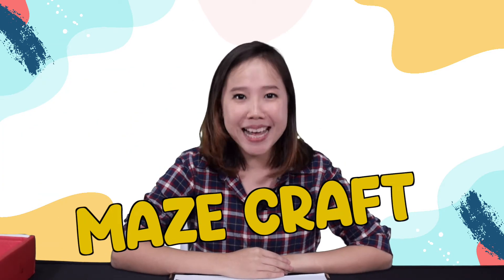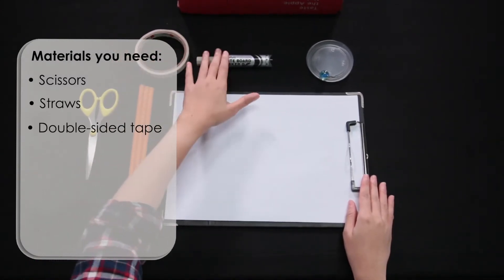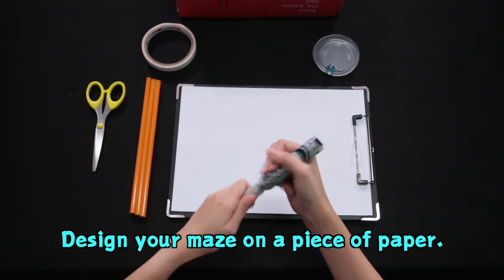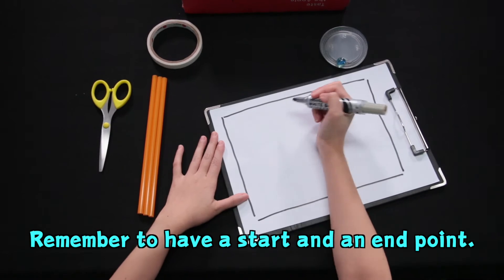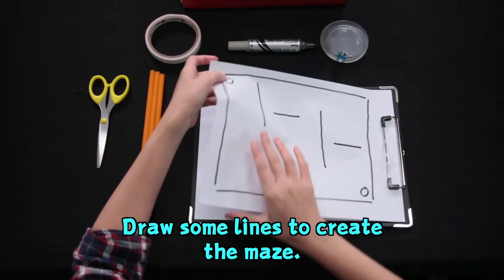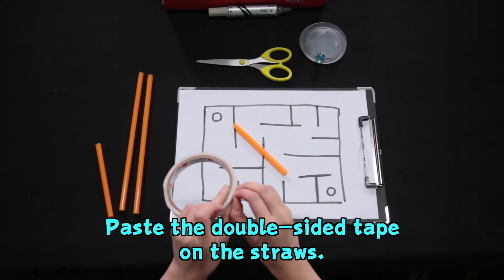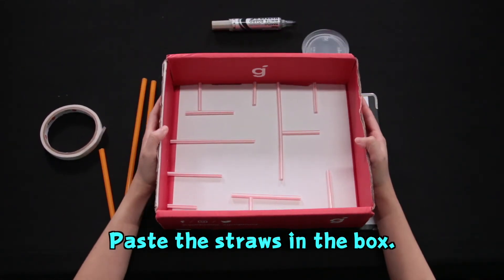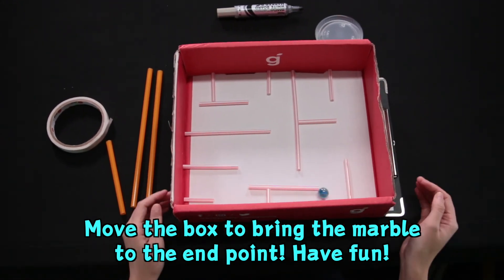Arty Crafty Time - Maze Craft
We learned in Lesson 3 of our "When I Grow Up!" series not to be weary in doing good.
In this week's Arty Crafty Time, Teacher Alicia is going to teach us to how make a maze craft to remind ourselves that God is always there to lead & guide us especially when we feel like giving up!
Watch the video for step-by-step instructions on how to create this very fun & simple game!
Anytime you complete a craft, ask Daddy/Mummy to take a picture and post it on their social media to let us know! Remember to tag us @harvestkidz !